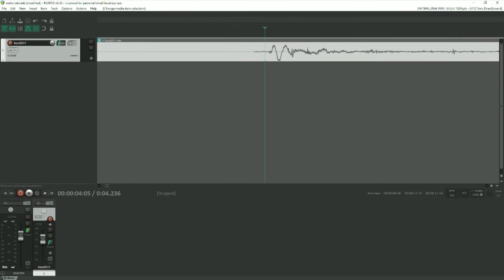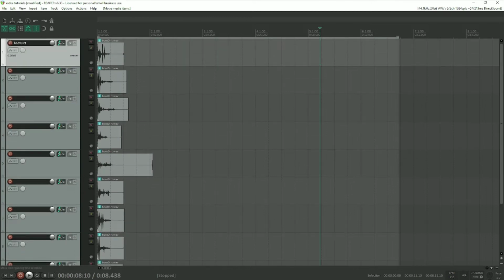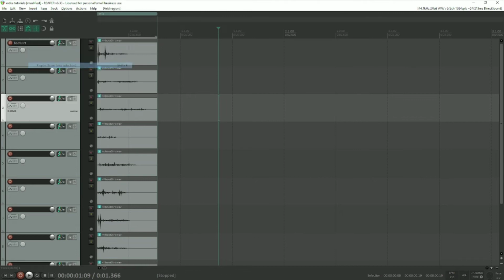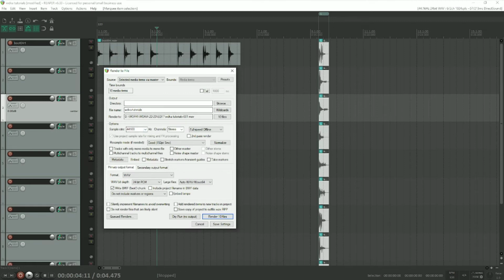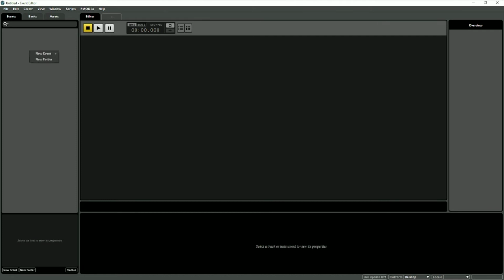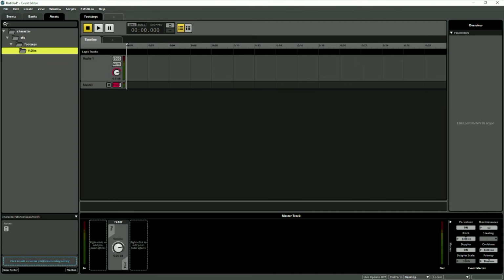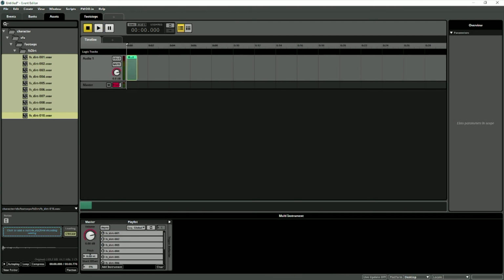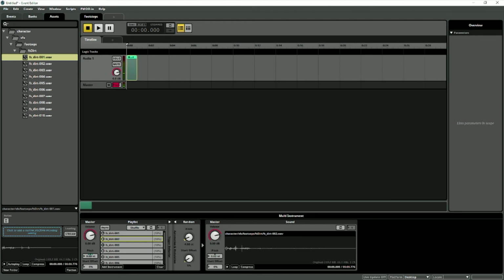Reaper tutorial Exporting footstep assets for generative playback in fmod